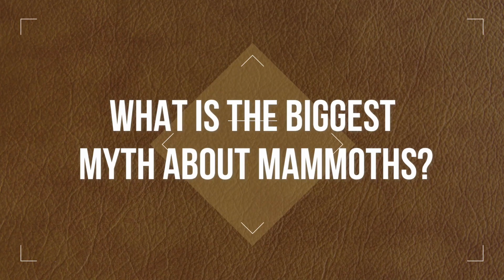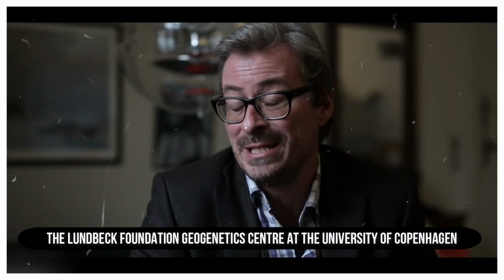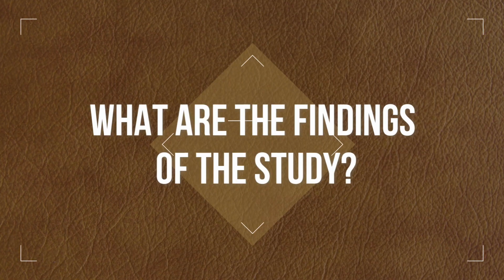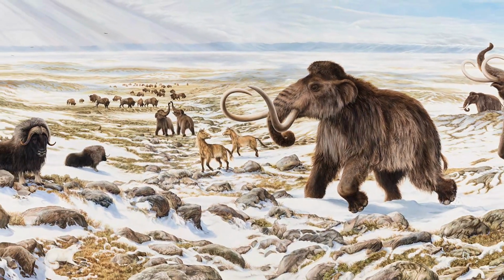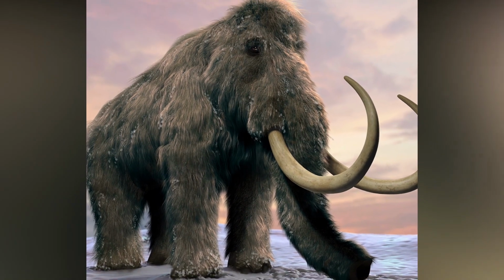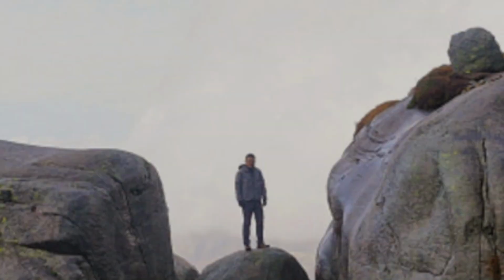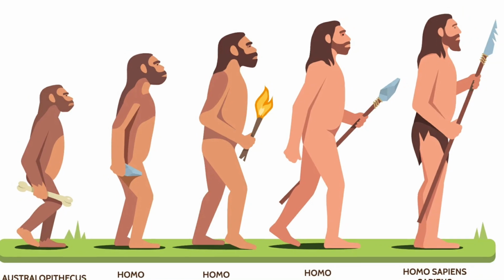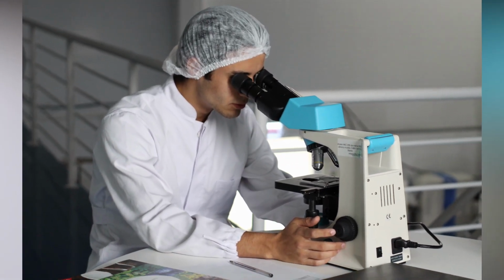Evidence That Exposes Truth About Woolly Mammoths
Are you fascinated by the mysterious woolly mammoth? Have you ever wondered what evidence exists to help us learn more about these ancient creatures? In today’s video, we'll explore the evidence that has been uncovered to shed light on the truth about woolly mammoths. From fossil records to ancient cave paintings, get ready to be amazed at the secrets the woolly mammoth has revealed! Hello and welcome to Curious Media. What is the biggest myth about mammoths? The hairy cousins of today's elephants lived with early humans and were a regular part of their diet.

Curious Media is a channel dedicated to presenting life's fascinating, quirky, and oddities, from historical discoveries to mysteries, to the fantastic animals and sea life that inhabit our planet. We're here to dispel myths with facts and celebrate the incredible discoveries we've made in our lifetime.